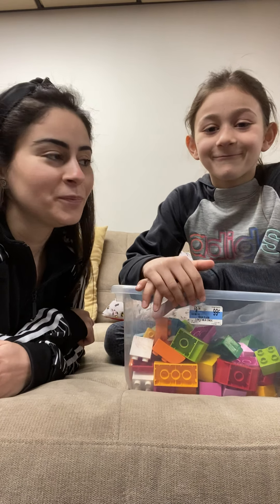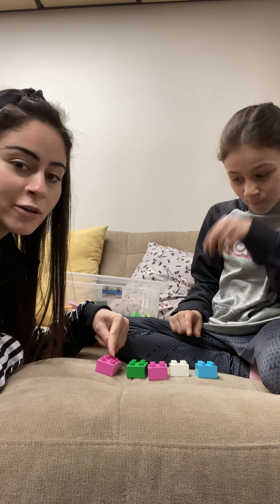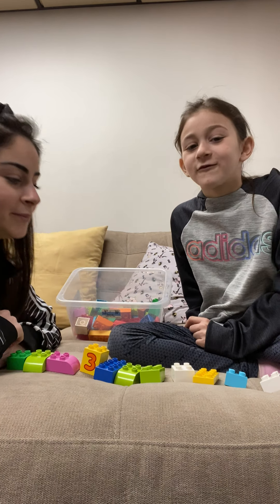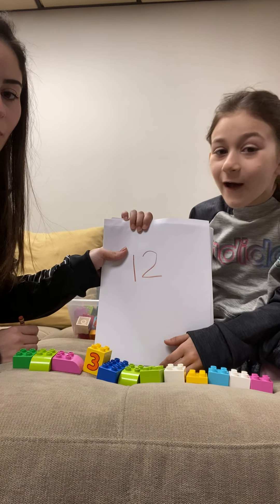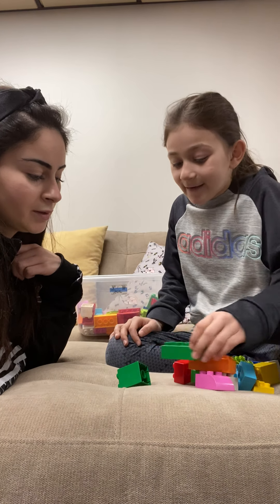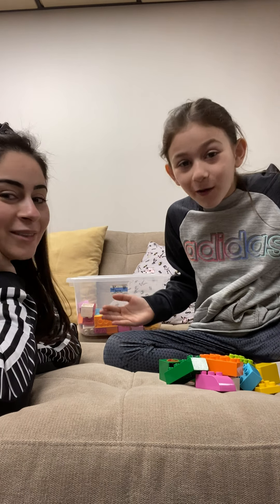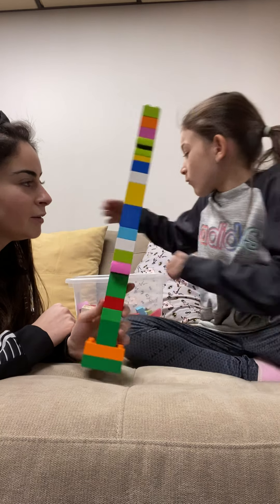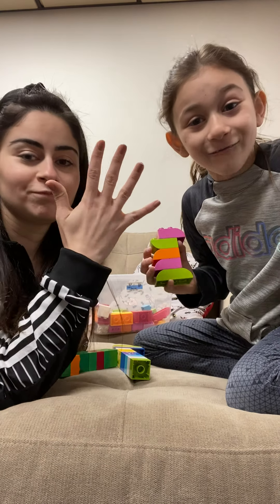Counting by Ms.Nour and Celine